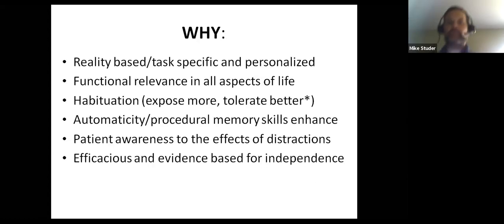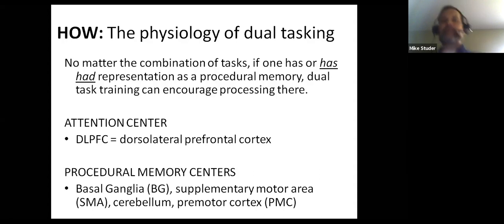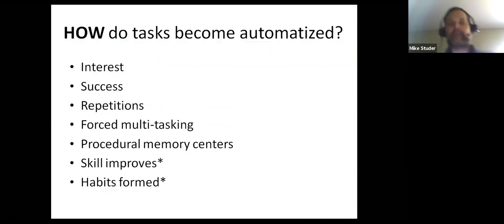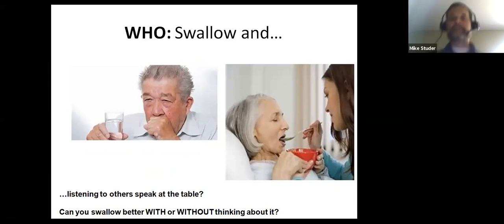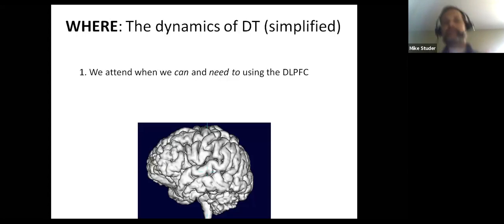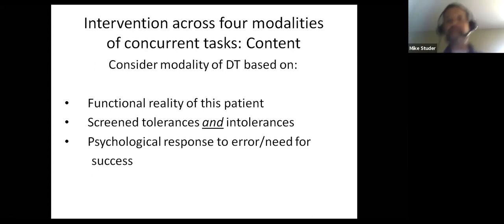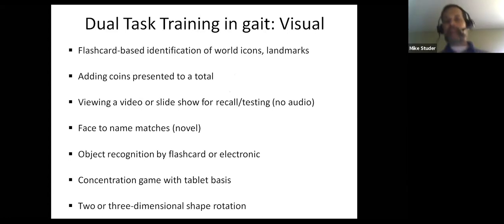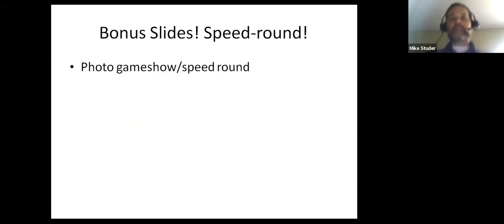The Reality, Importance and Applications of Dual Task Training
NeuroPracticity: Dual Task Training in Neuro Rehab with Mike Studer 🎉🧠
What happens when you combine science, creativity, and a treadmill? You get neuropracticity with Mike Studer!

In this interactive session, join Mike and the NeuroCollaborative community for a fun, irreverent, and highly practical exploration of dual task training in neurological rehabilitation.

👉 What you’ll experience:
✔️ Fresh strategies for making dual task training engaging + effective
✔️ Real-time demonstrations with Mike teaching while walking on his treadmill
✔️ A practical and lighthearted look at how to apply research in the clinic
✔️ Tools to improve outcomes for clients with neurological conditions

Perfect for PTs, OTs, SLPs, neuro clinicians, and students who want to blend science with creativity in their practice.